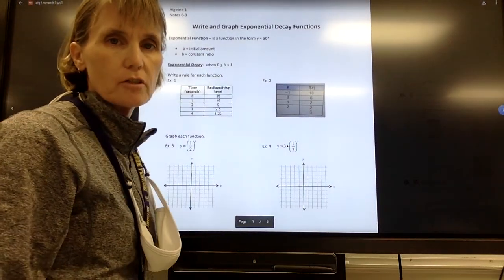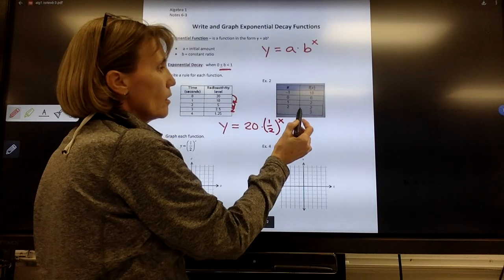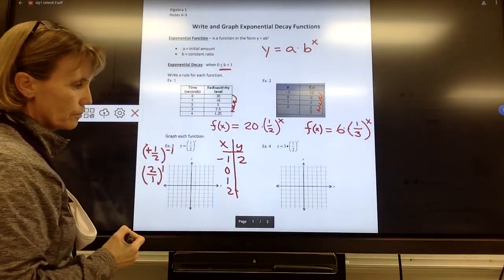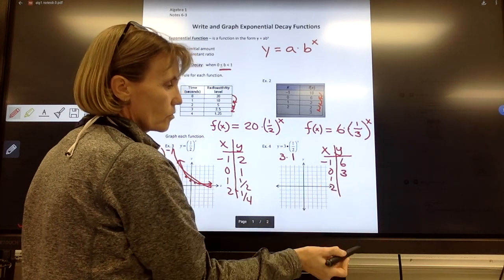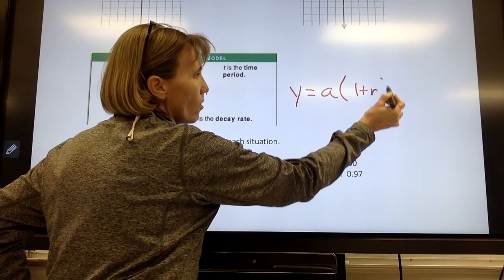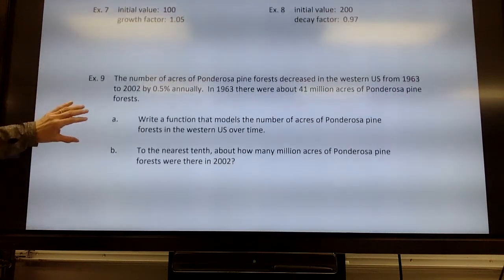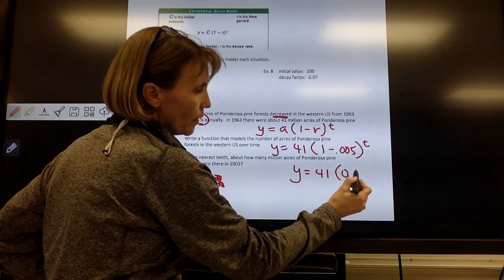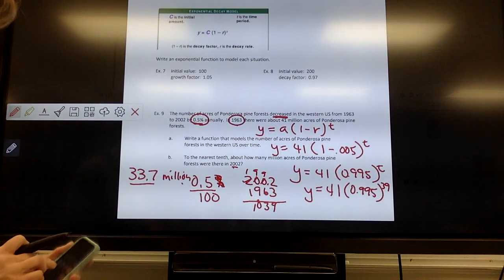6-3 Exponential Growth and Decay